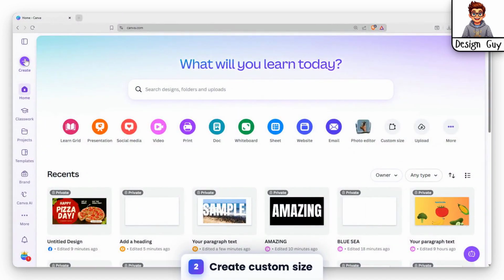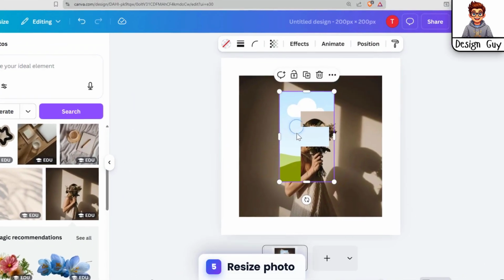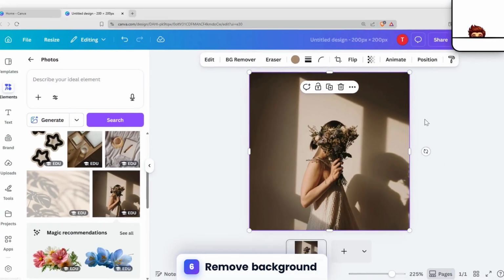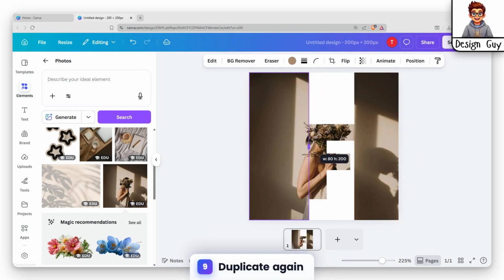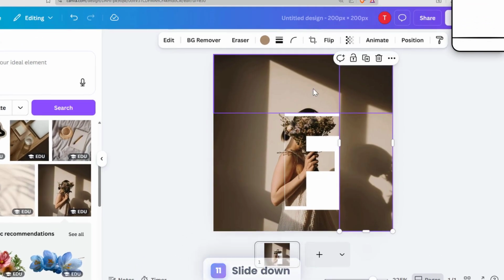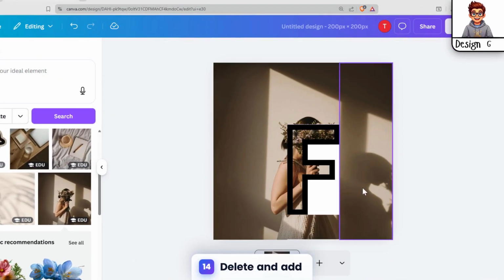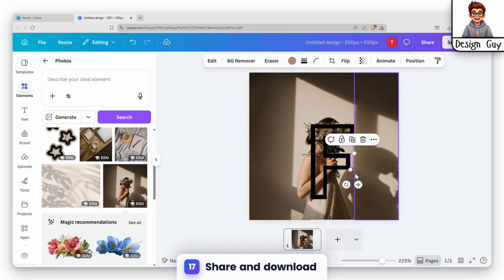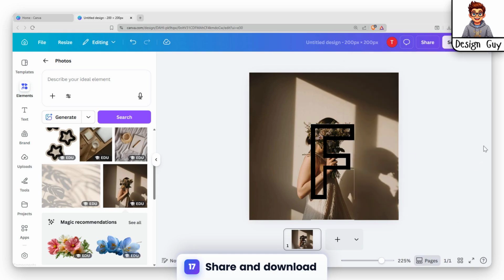How to Design a Letter Poster in Canva [2026] [Easiest Way]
How to Design a Letter Poster in Canva for stunning, custom branding or creative projects! Learn how to make your letters pop with Canva’s powerful tools.

Curious about how to design a letter poster in Canva that grabs attention and looks professional? In this guide, you’ll discover how to use Canva to create personalized letter poster designs quickly and easily. Whether you’re a graphic designer, marketer, teacher, or hobbyist, mastering these Canva letter poster design techniques will level up your printables, social media graphics, or classroom displays. This tutorial covers letter poster customization, image layering, background removal, and more—all within Canva’s intuitive editor.

What you’ll learn:
- Create a custom letter poster using Canva’s custom size feature
- Add text, elements, and images for unique letter poster ideas
- Layer backgrounds and remove image backgrounds with Canva’s built-in tools
- Duplicate, resize, and position images for engaging poster layouts
- Apply animated slide transitions and creative object placements in Canva
- Edit letter strokes and outlines to customize graphic text
- Quickly adjust layouts, backgrounds, and components for your own letter poster design
- Export and share your Canva letter poster as PNG, video, or printable formats

Step-by-step breakdown:
- Start a new project and set a custom canvas size
- Add your chosen letter using Canva text or letter elements
- Insert frames and elements like icons or illustrations
- Move layers and send images to the back
- Resize, duplicate, and place your photos over the letter
- Use the Remove Background tool for clean, professional designs
- Slide, duplicate, and animate objects for dynamic layouts
- Edit, add strokes, or delete design elements as needed
- Customize and finalize your background
- Download or share your finished Canva letter poster